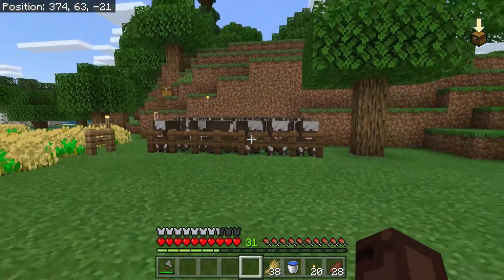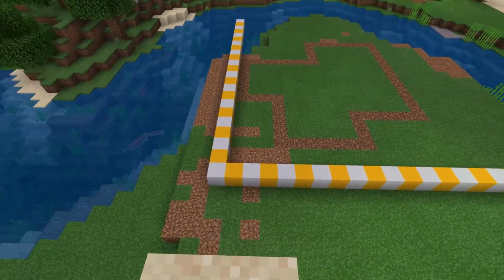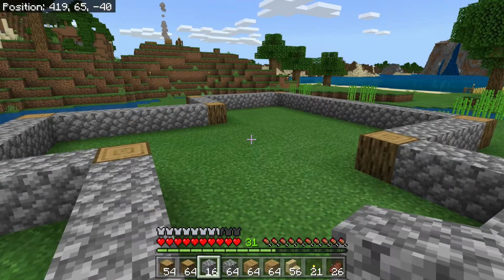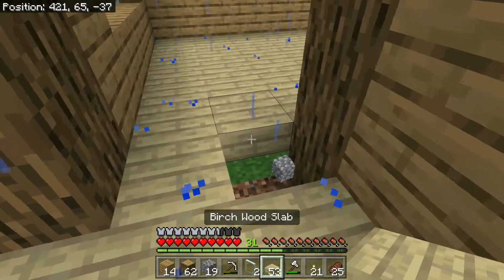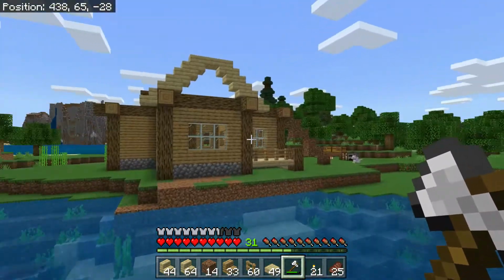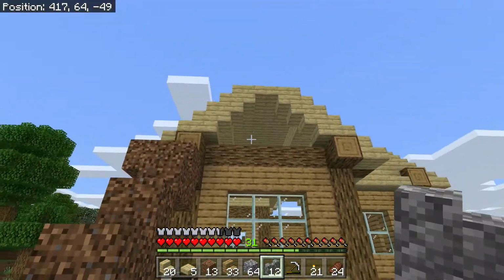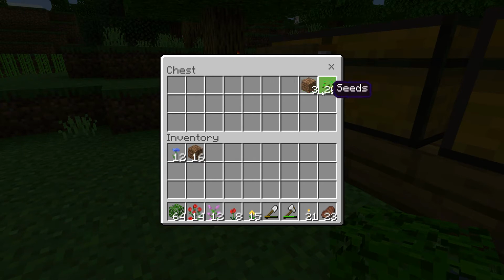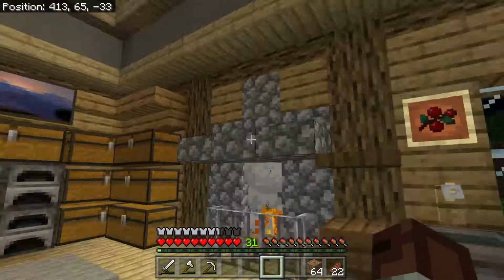Building a House! - Episode 3 | Let's Play Season 1 (Minecraft Bedrock Edition 1.16)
Hey everyone, welcome back to my Let's Play Series!  In this episode we build our first house!  I cover a lot of good building and decorating tips.  We're finally starting to get settled in!

00:00 Intro
01:58 Picking a good location
04:54 Step 1: Planning
06:20 Step 2: Palette
07:28 Step 3: Build Structure
08:57 Walls
14:24 Roof
19:03 Finishing Structure
21:29 Step 4: Decorating
25:26 Tour
27:35 Closing Remarks